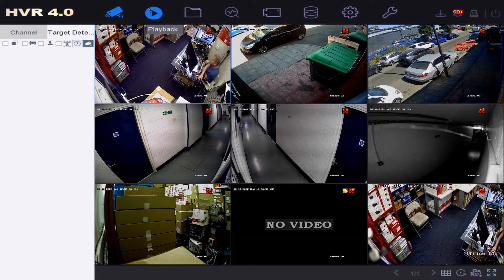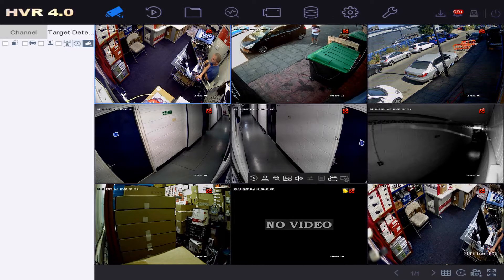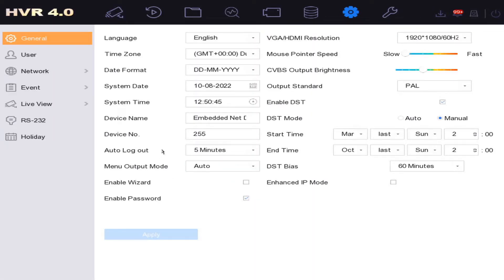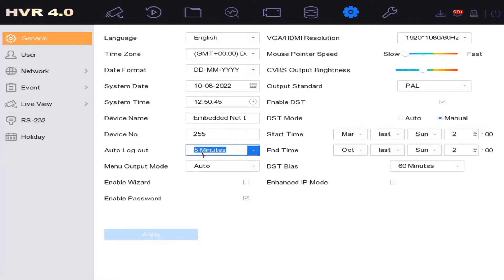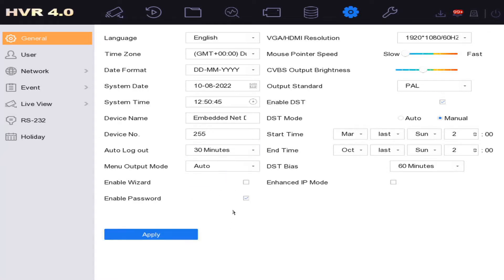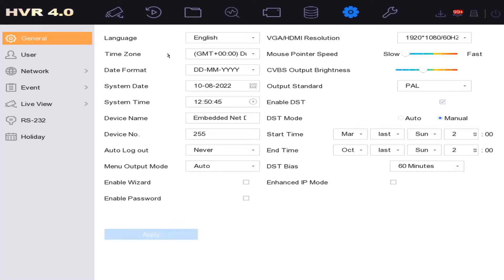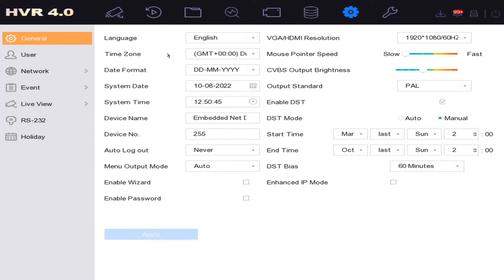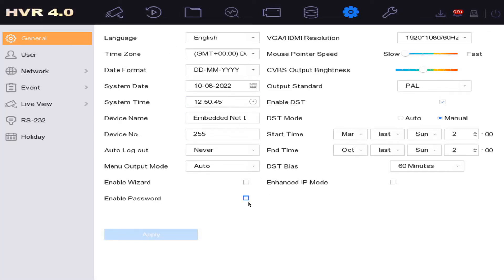Hikvision DVR How to Disable Password & Auto Logout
Similar Hikvision DVRs with same menu and setup include:

DS-7204HQHI-K1
DS-7204HQHI-K1/P
iDS-7204HQHI-K1/2S
DS-7204HUHI-K1
DS-7204HUHI-K1/P
iDS-7204HUHI-K1/4S
DS-7204HTHI-K1
DS-7208HQHI-K1
DS-7208HQHI-K1/P
iDS-7208HQHI-K1/4S
DS-7208HUHI-K1
DS-7208HUHI-K1/P
iDS-7208HUHI-K1/4S
DS-7208HTHI-K2
DS-7216HQHI-K1
iDS-7216HQHI-K1/4S
DS-7216HUHI-K2
DS-7216HUHI-K2/P
iDS-7216HUHI-K2/4S